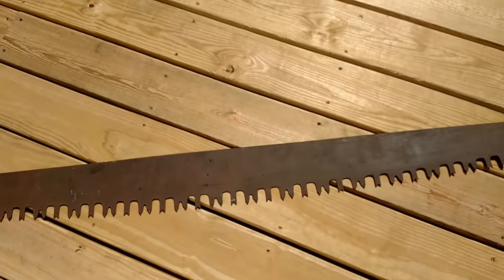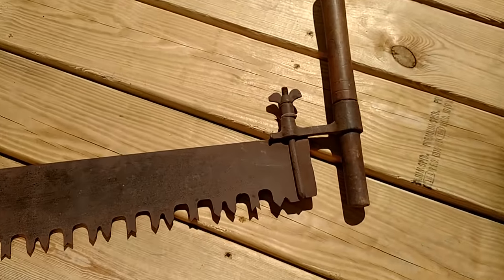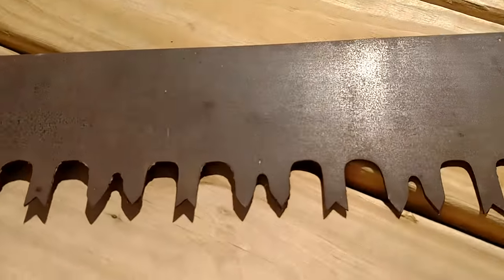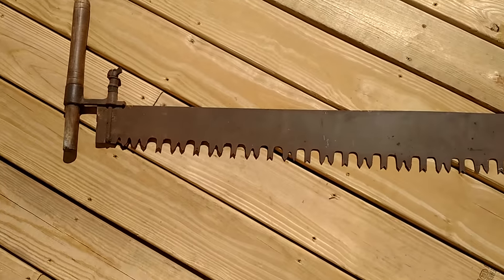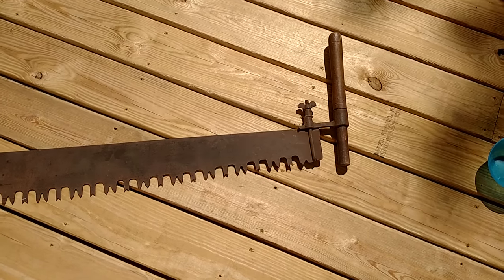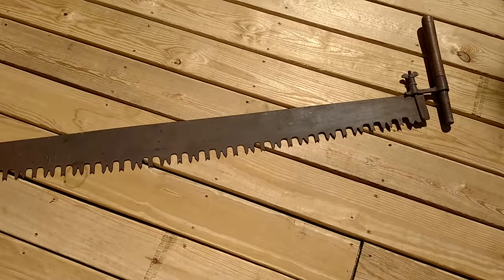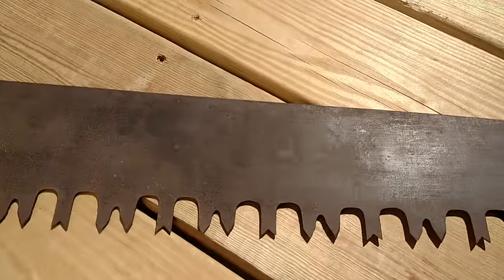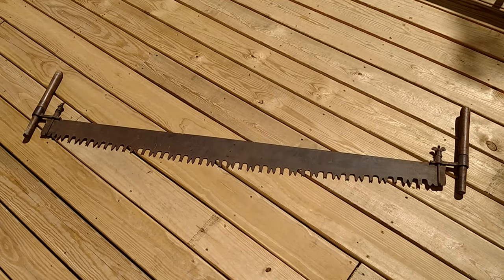Mega homestead tool flea market find!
I found a 4 foot crosscut saw at the flea market. This thing is perfect for restoration and to be put back to work on the homestead